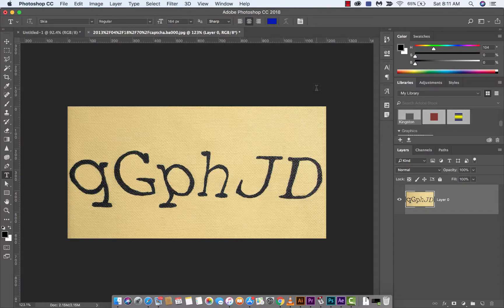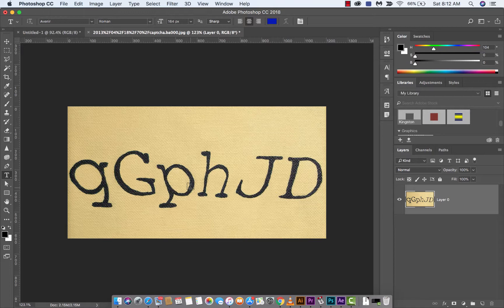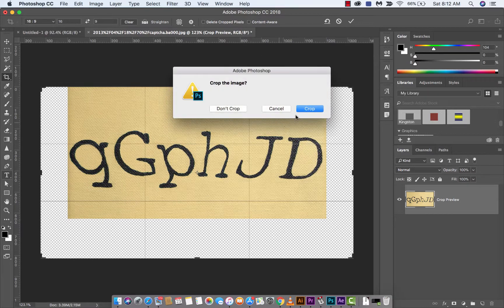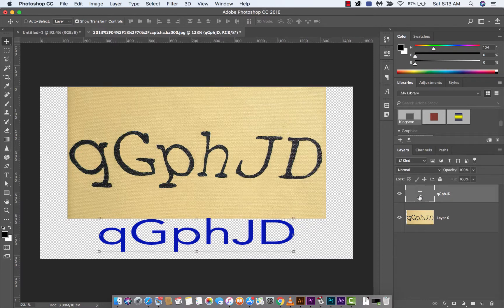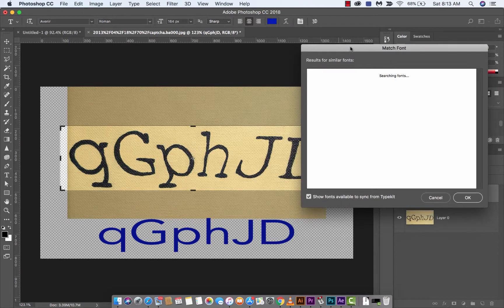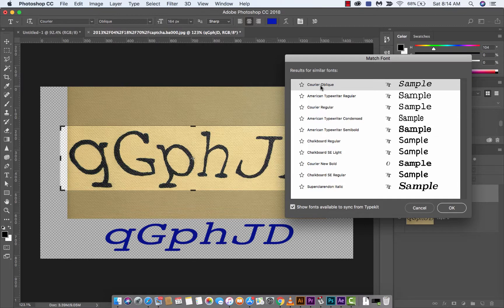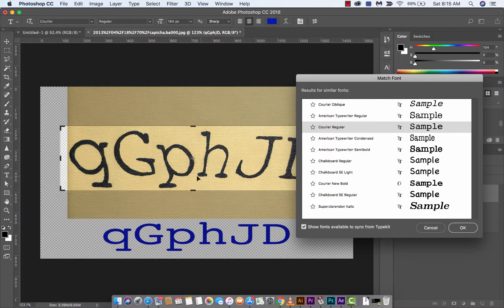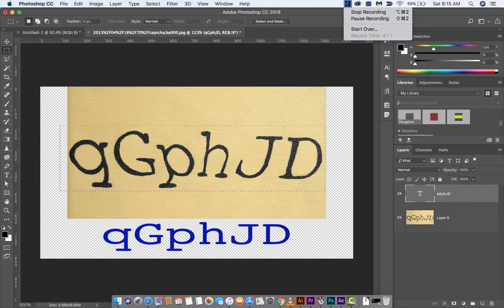Photoshop CC - How to match fonts from images - Match Font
In this tutorial, I show you how to match the font from an image using match font.  The first step is to use the crop tool and increase the canvas size - then type out the word or letters on a separate layer.  Next, select the word, and then draw a selection around the word or letters on the target image that you'd like to match fonts with.  Then go to Type - Match Font, and you should have a winner.